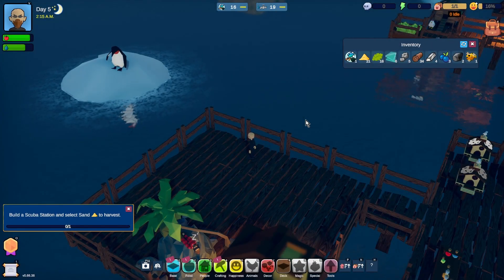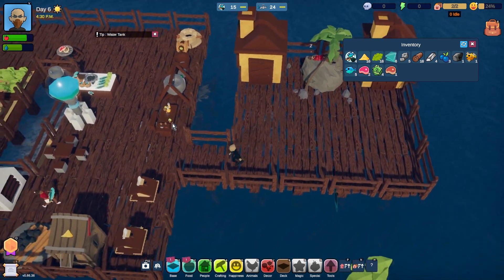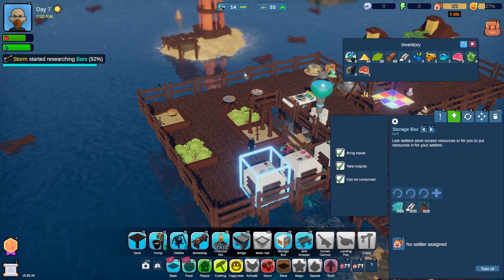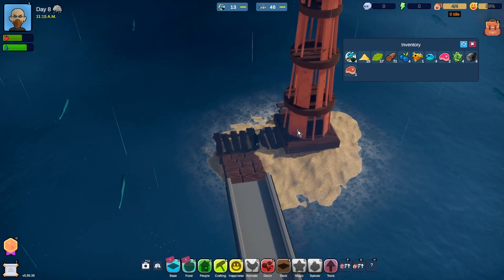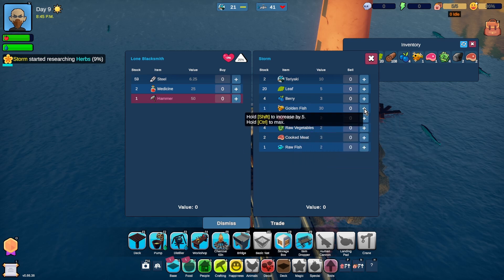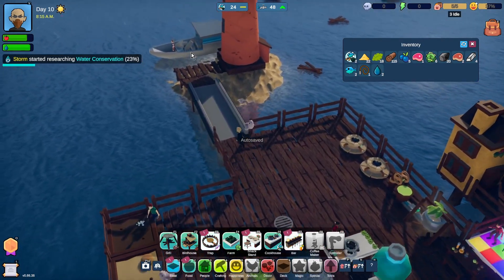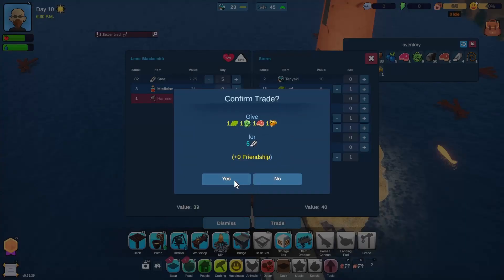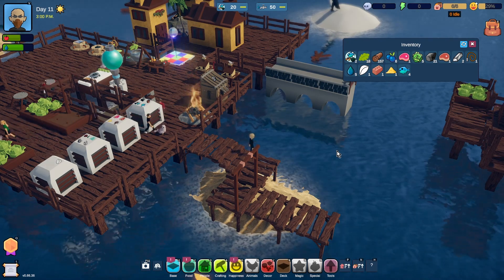Havendock: Colony Sim: Episode 2: Building Bridges and Shining Lights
Havendock, from Developer YYZ and Published by Different Tales and IndieArk, is a "cozy colony sim. Build a haven for castaways, manage resources, live your best life on the ocean. Lead your humble settlement into a high-tech society"!

There is a lot to do in this game. It is deceptively complex. I really like it! I hope you like it too as we continue our journey, repairing the lighthouse and getting several new friends!

Also, PENGUIN!